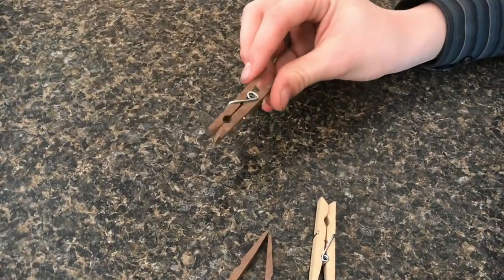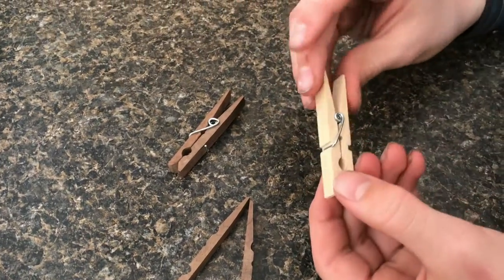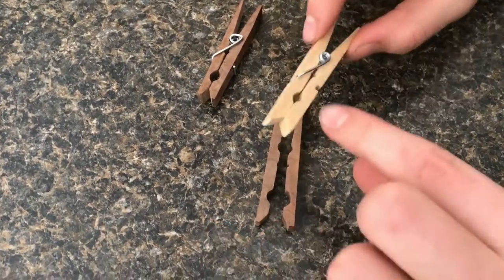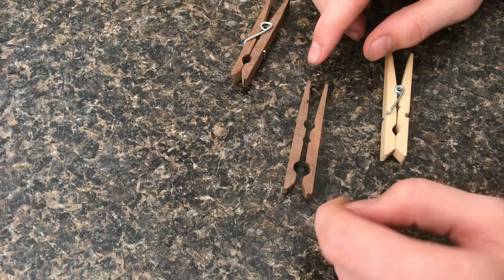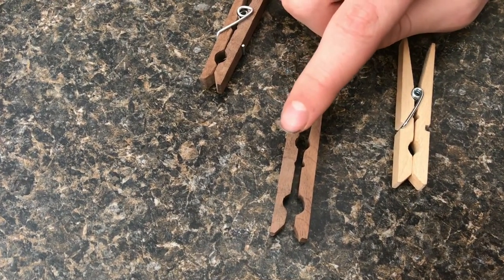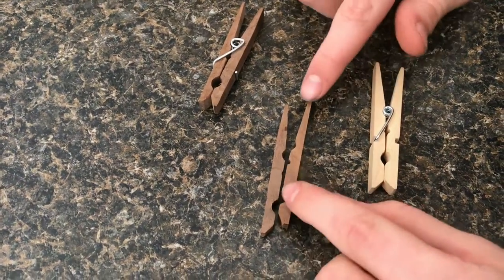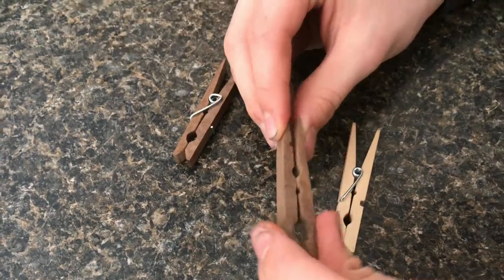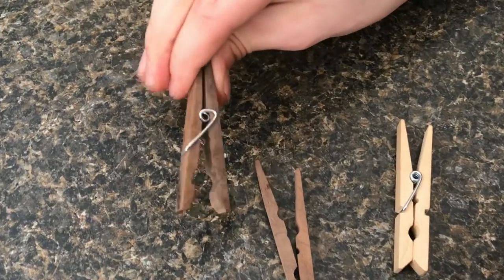how to MAKE your own clothes pin